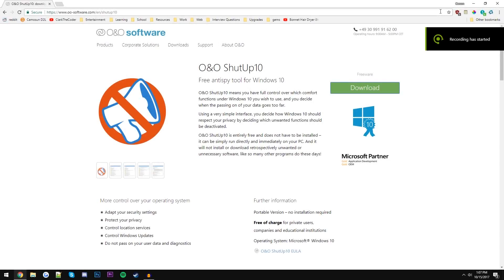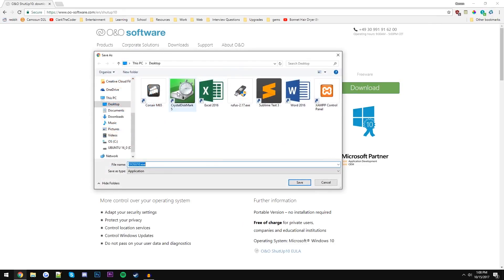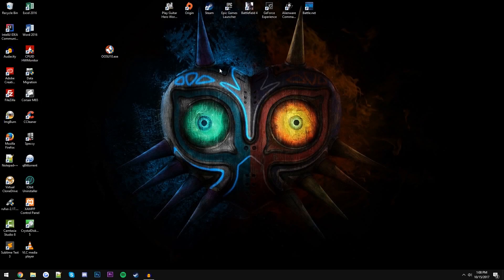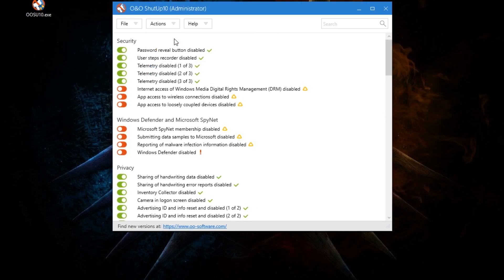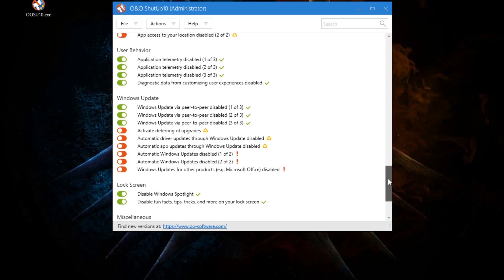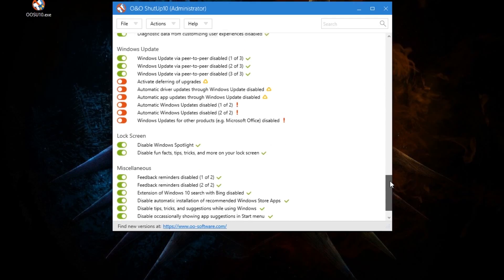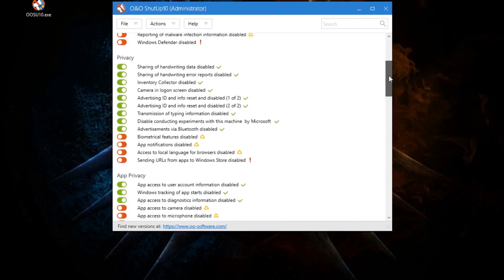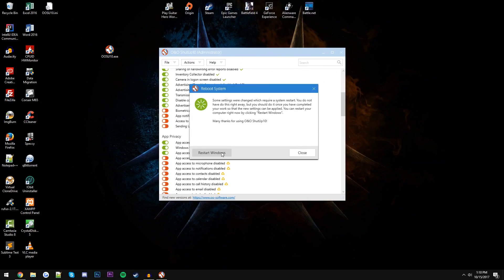How to Disable Spyware on Windows 10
Today I will show you how to fully optimize Windows 10 and remove all of the built in spyware/telemetry. Go to :30 if you want to skip the description of ShutUp10.

If you're not sure what Microsoft is doing, and why tools like this exist; watch the following videos from a senior software developer at Microsoft: